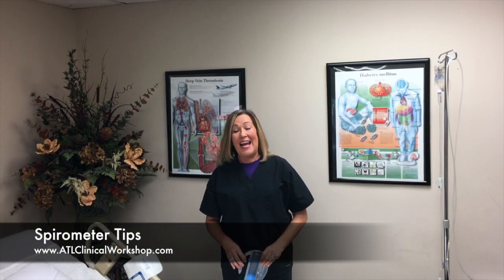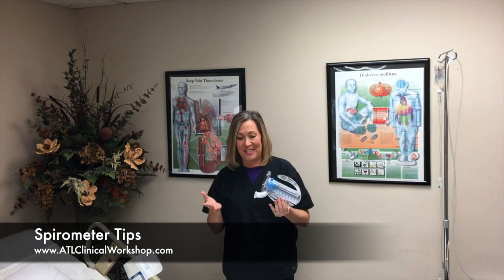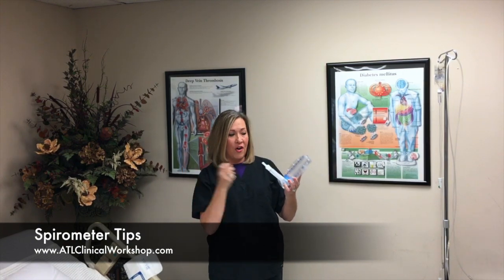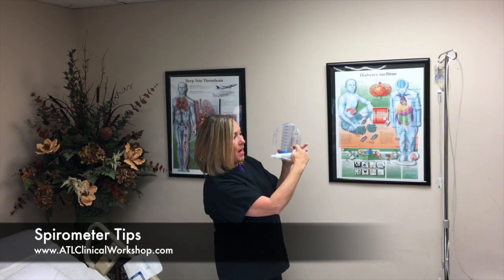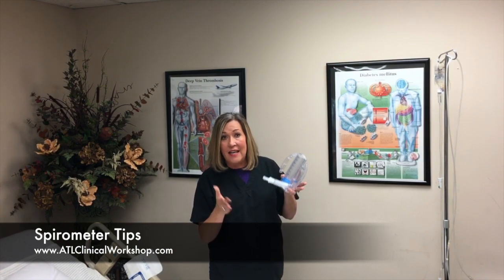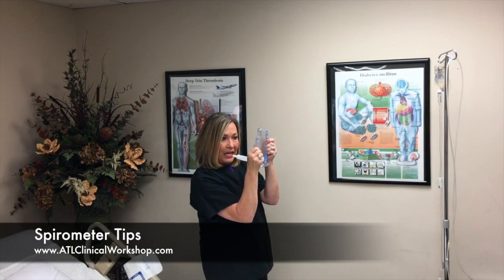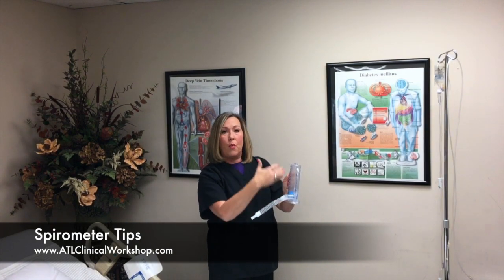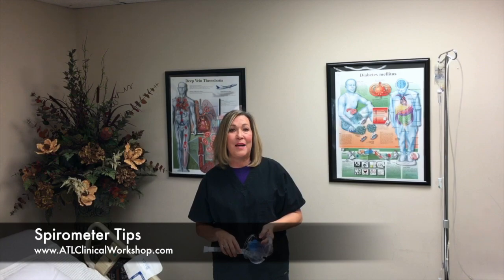Spirometer Tips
This video walks you through using the spirometer with patients at your CPNE.